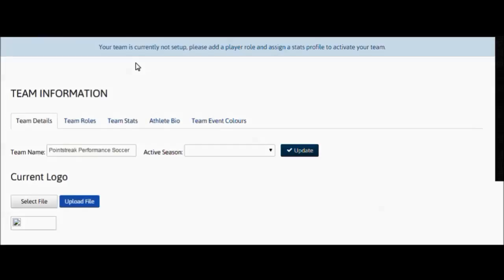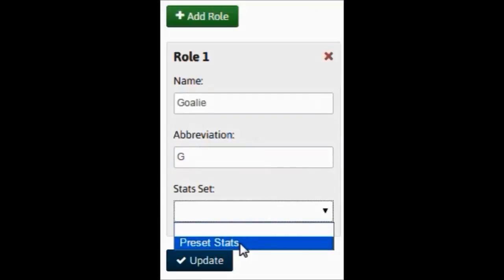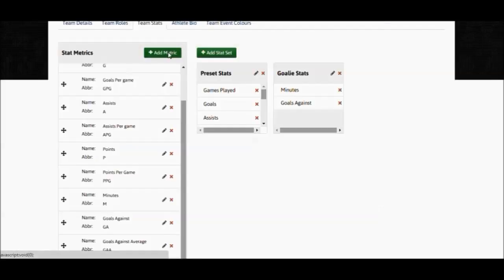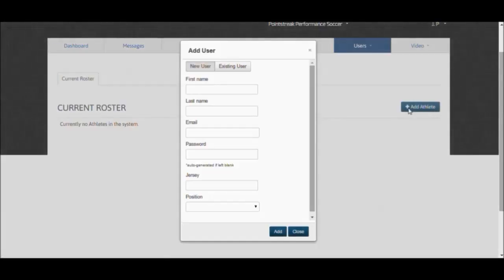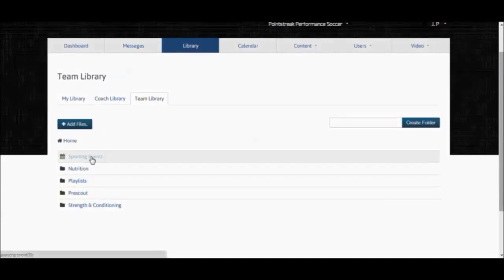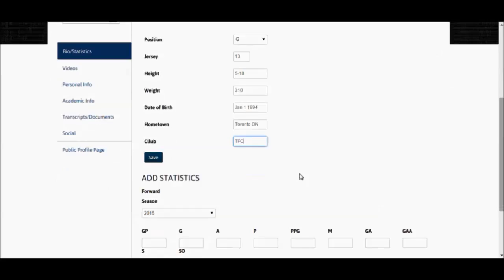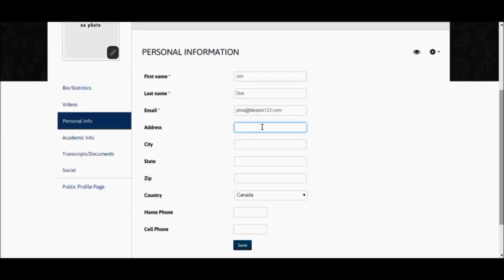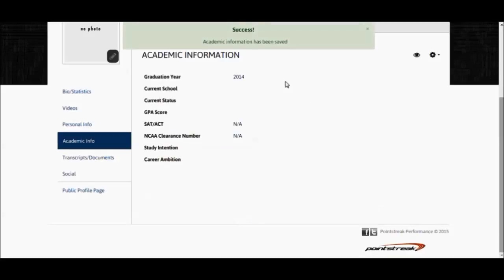Custom Team Set Up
This video will help end users set up their Performance account